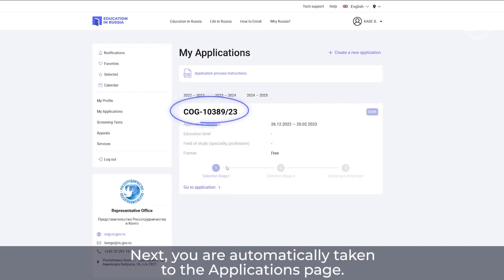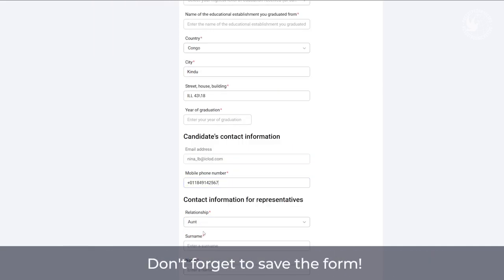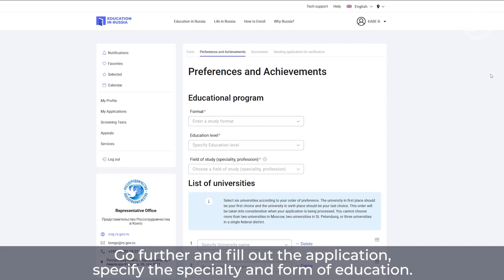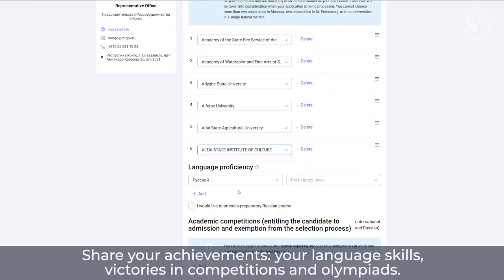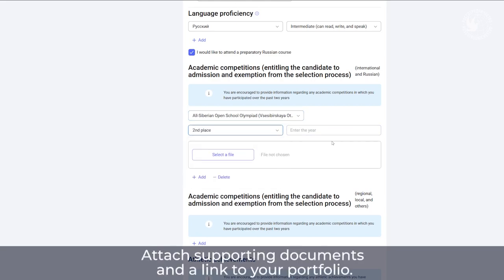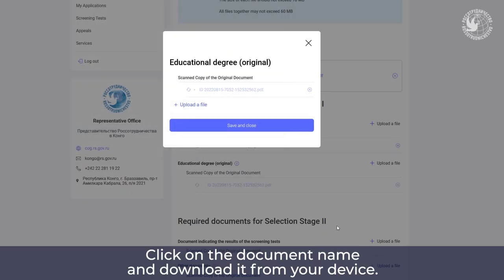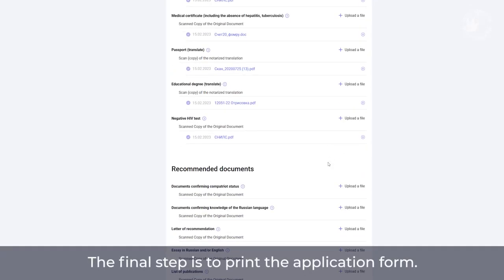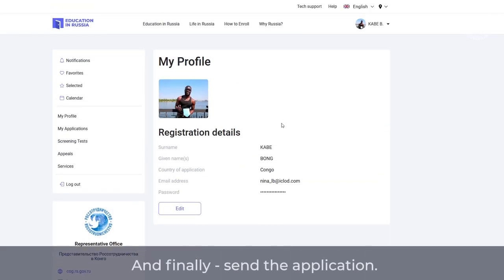How to apply to a Russian university? Tutorial video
Do you want to get a higher education in Russia for free? It is possible under the quota of the Russian government. To do this, you need to upload all the necessary documents on the Education-in-Russia.com portal. We tell you in the video how to do it.